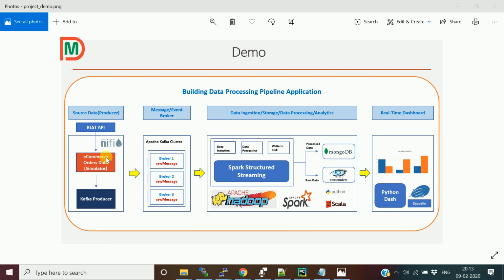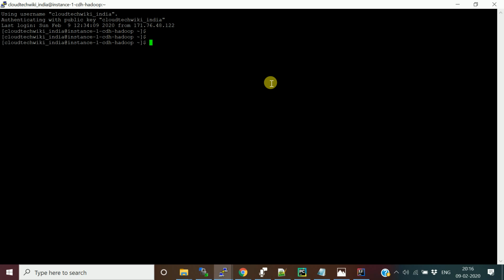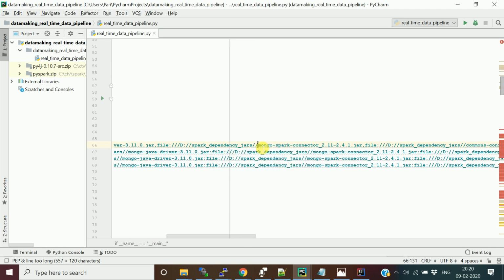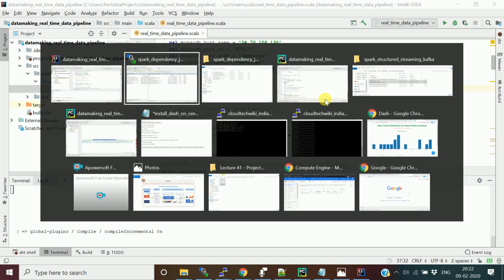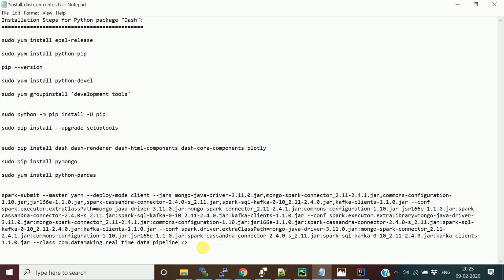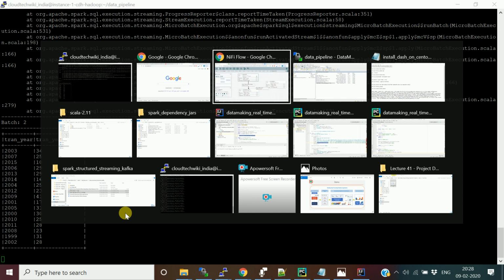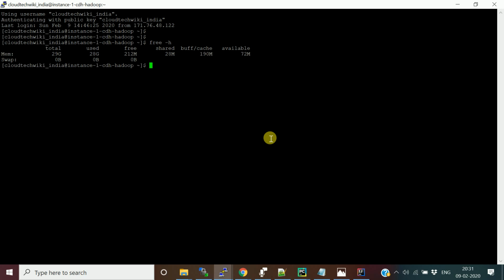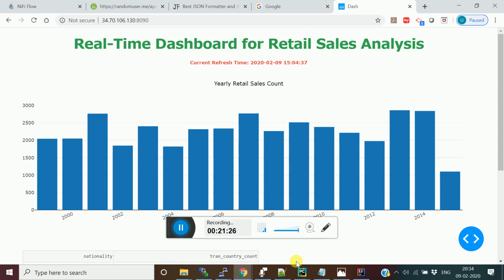Spark Project Demo | Real-Time Data Pipeline | Data Engineering | Data Making | DM | DataMaking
Happy Learning!

Spark Project on Cloudera Hadoop(CDH) and GCP for Beginners